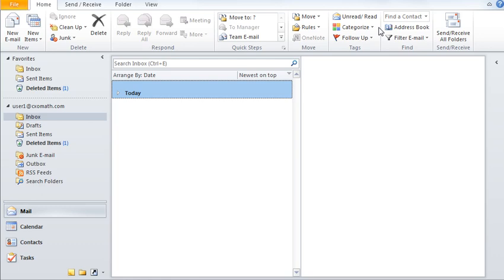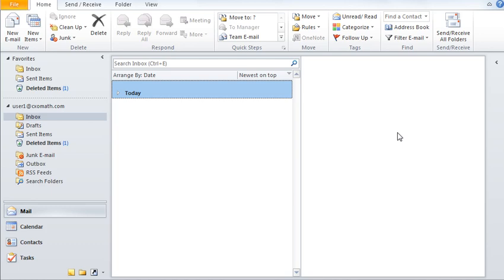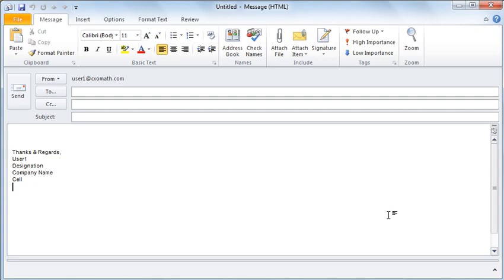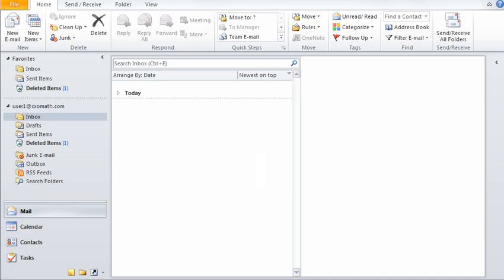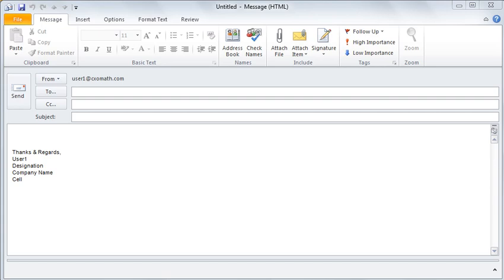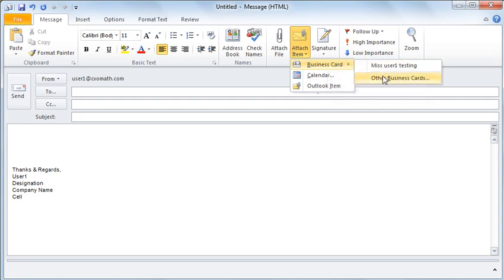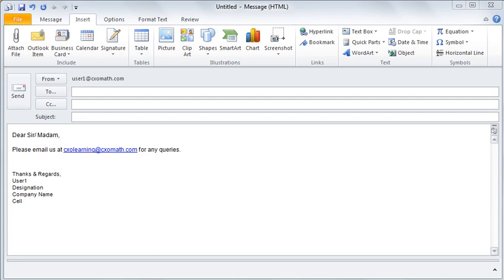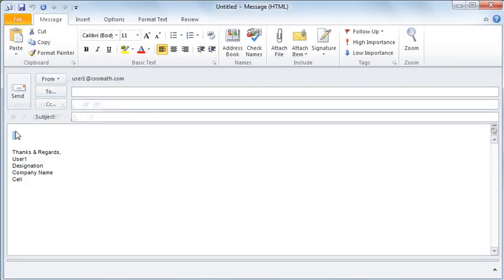Microsoft Outlook 2010 - Tutorial 2 of 3- Managing Mails, Calendar, Contacts and Meetings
Microsoft Outlook is an extremely powerful software which not only manages e-mails but also contacts but also calendars and meetings and tasks. This is second video of the three video series. Outlook also an handy tool for time management and your personal network management and collaboration with others. This second video covers
advance topics in MS Outlook.  It talks about how to find contacts , how to SMS using Outlook, how to email business cards, how to use quick parts.  In essence, this video teaches the user how to be more productive and efficient at work place and use the capabilities to enhance collaboration.